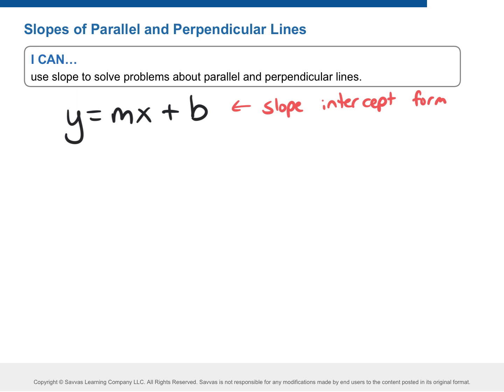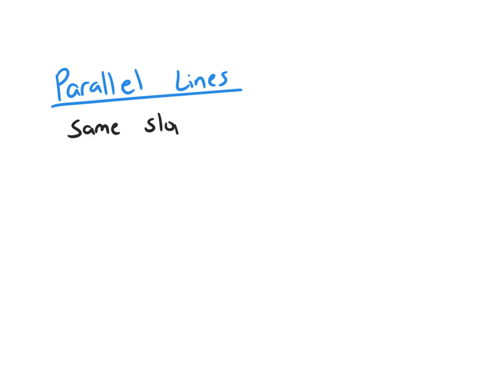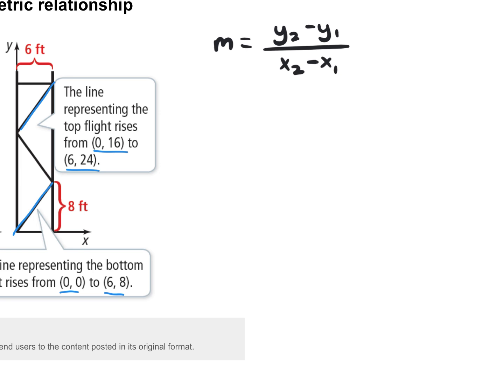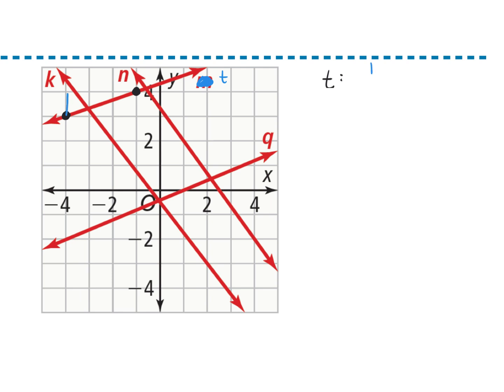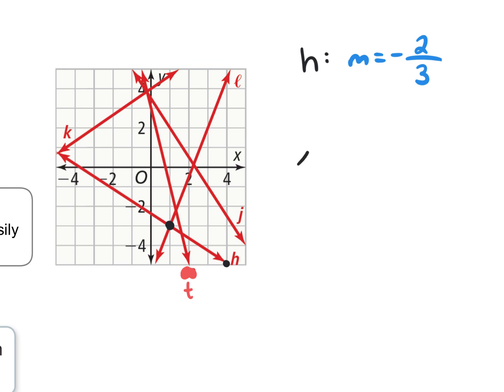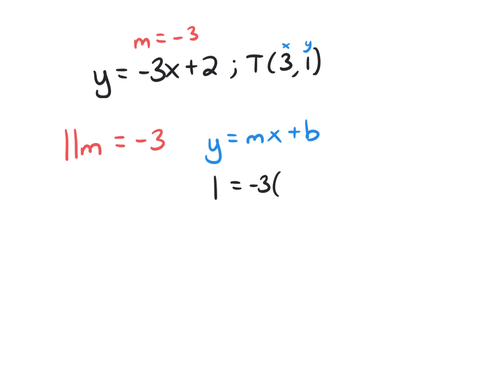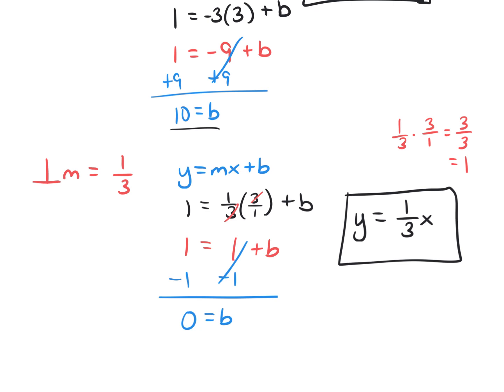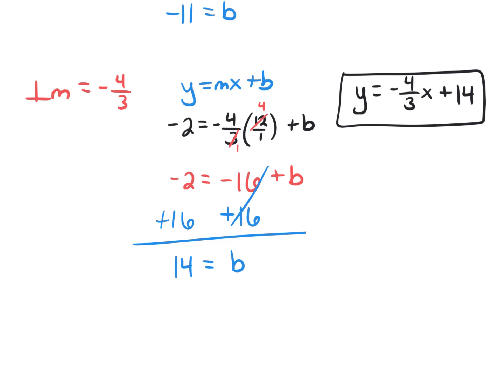Geometry Lesson 2.4 Notes